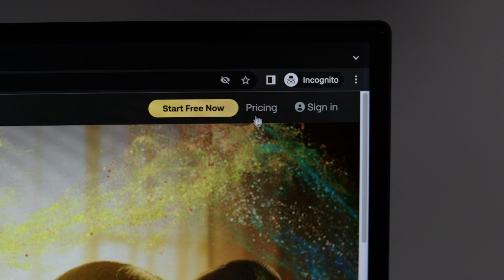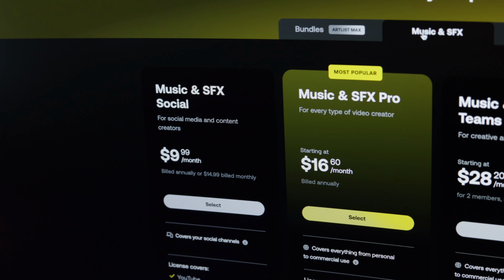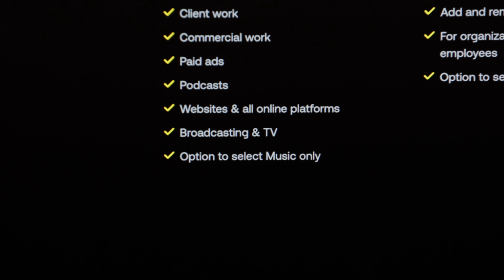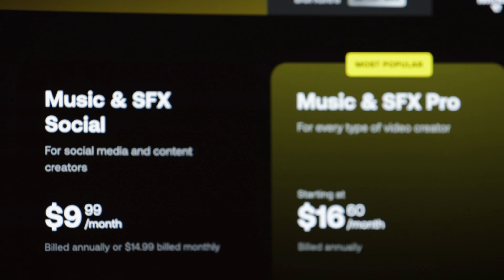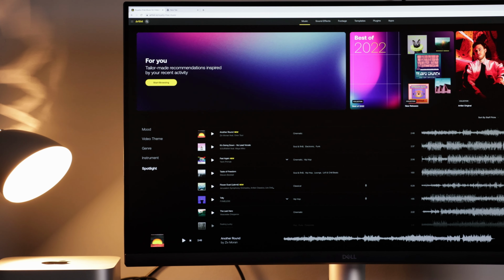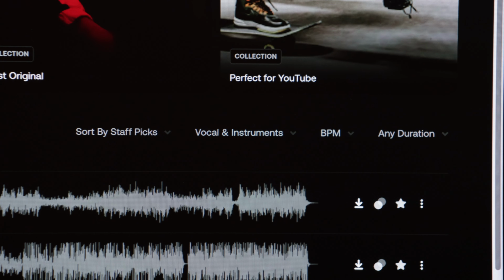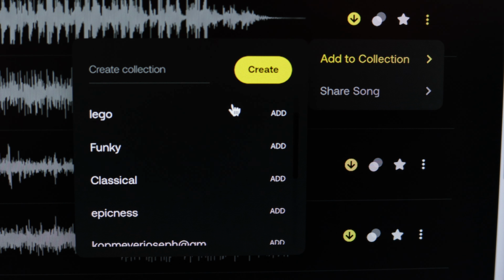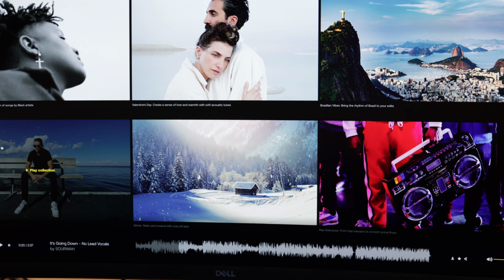Artlist - the King of Royalty Free Music? REVIEW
Get 2 FREE months added to your Artlist subscription by going through my link. Plus you support me!

It's 2023 and Artlist continues to be one of the most popular royalty free music licensing services for creators, youtubers, and filmmakers looking for copyright safe music and sound effects to use in their videos. I've been using music from artlist in my youtube videos and films for a number of years, so today I thought I'd share my thoughts and review the current state of the royalty free music site in 2023, and how it compares to competitors like epidemic sound and soundstripe.

0:00 Artlist Review
0:30 Artlist's Pricing and Licenses
3:26 A Big Change
4:42 The User Experience
6:01 Find Similar Sucks
6:38 The Spotlight Page
8:09 Artlist's Sound Effects
10:00 Who is Artlist for?

Get 30 days of Epidemic Sound for free!

My Gear:
Main Lens
Zoom Lens
Thumbnail Lens
Tripod Head
Tripod Body
Lightweight tripod
Key Light
Gopro Hero 11